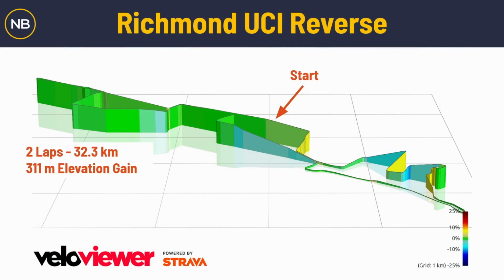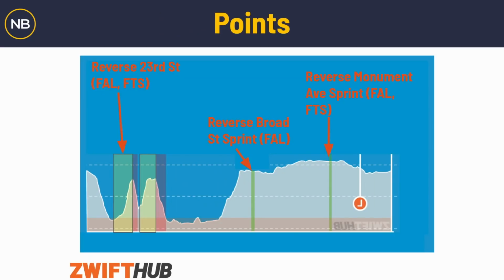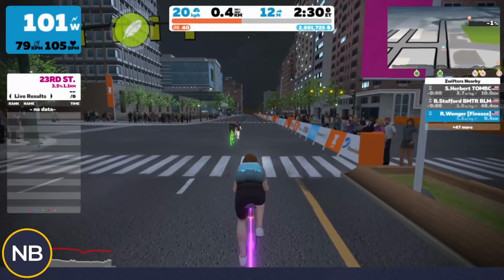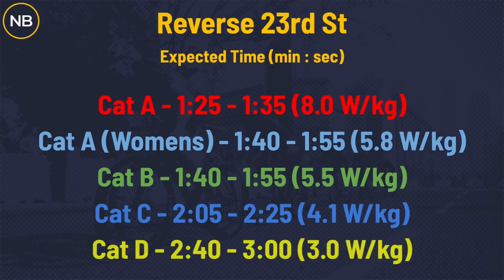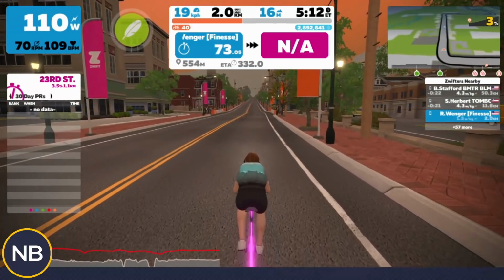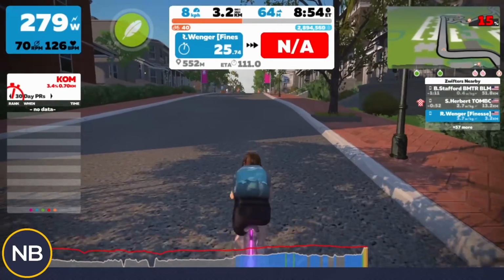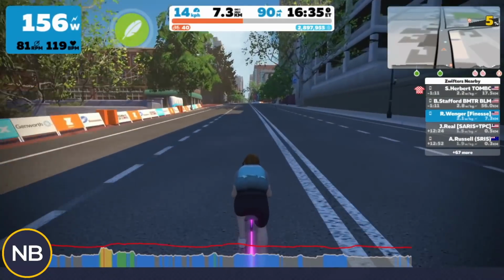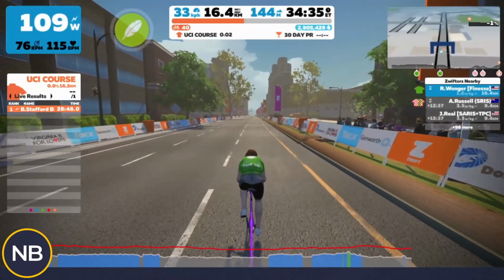ZRL Course Preview - Richmond UCI Reverse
Course preview for Season 2, Race 1 - Richmond UCI Reverse